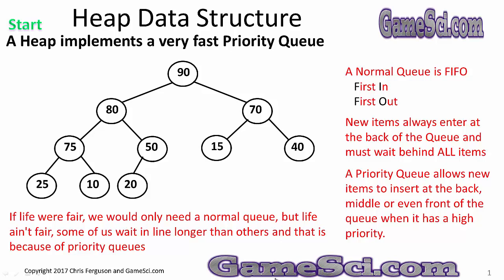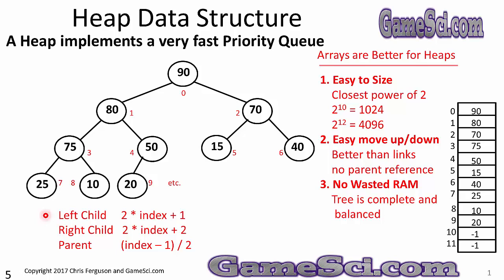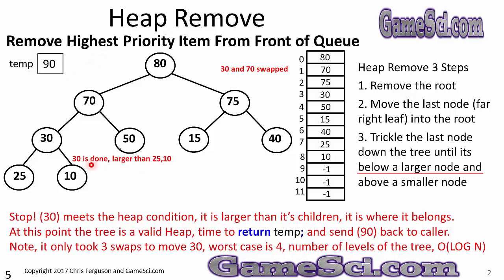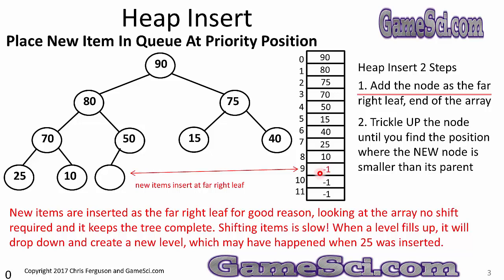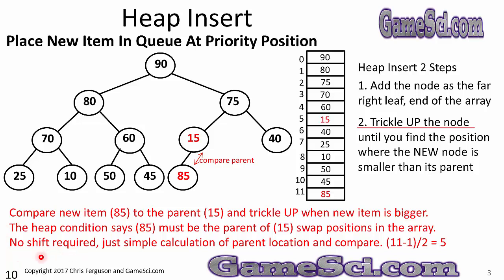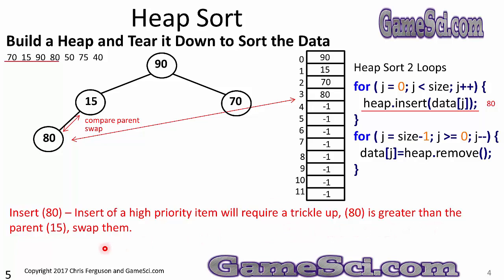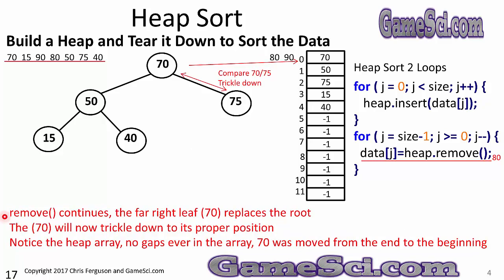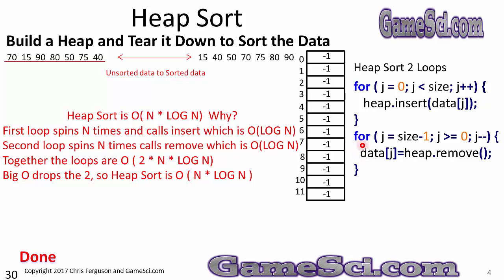CS 282 Lesson8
Heap
Heap Data Structure
Priority Queue